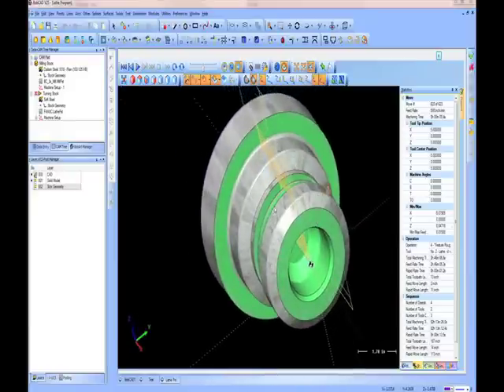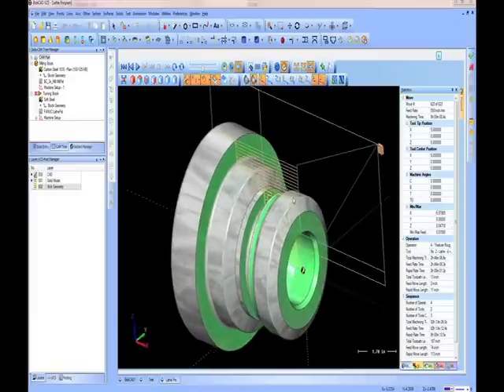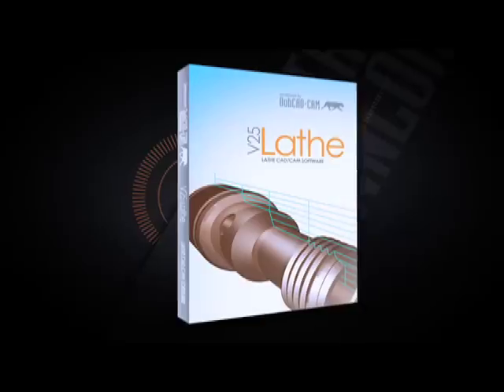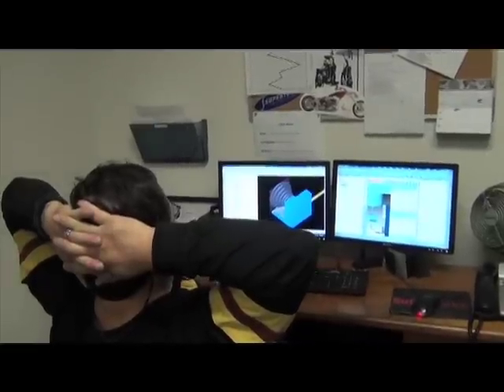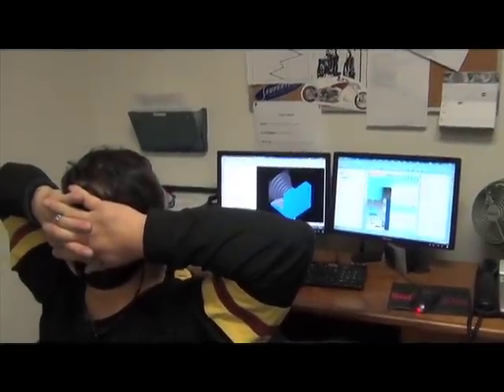Cad-Cam Software for Lathe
What separates an easy-to-use cad cam system from others that are more difficult to learn and take longer to feel confident with? Shouldn't cad-cam software make programming easier? BobCAD-CAM provides the latest in cnc lathe part programming technology while keeping toolpath creating simple. This powerful cnc programming software includes CAM job tree management capabilities that keep all of the 2 axis turning operations organized and easily accessible.

BobCAD-CAM Corporate
    28200 U.S. Highway 19 N.

International Offices
    Columbia Office
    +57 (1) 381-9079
    Mexico Office